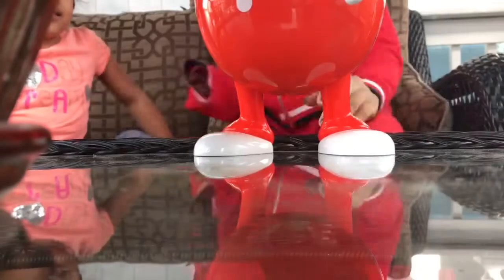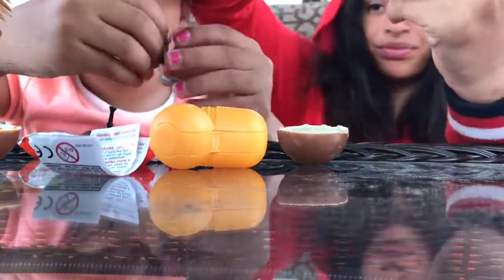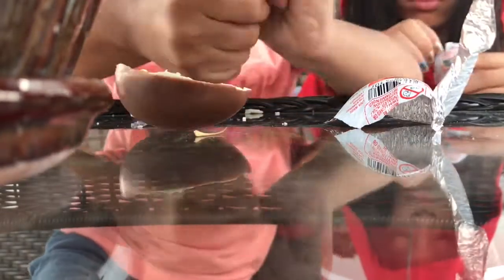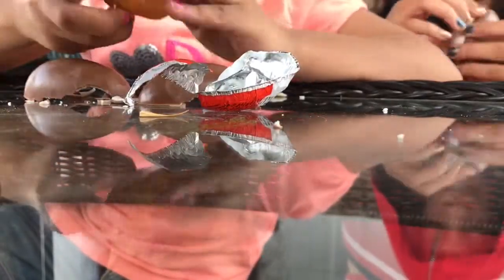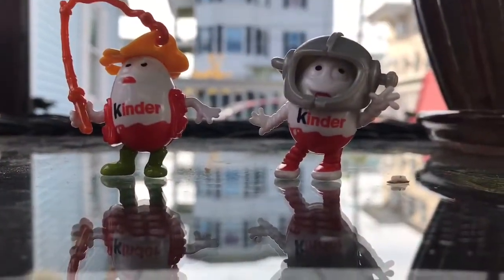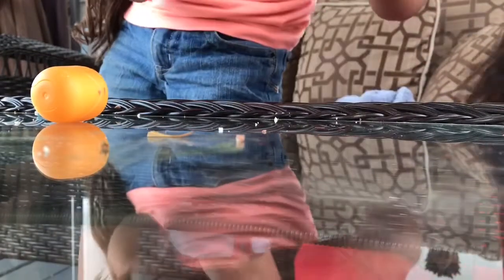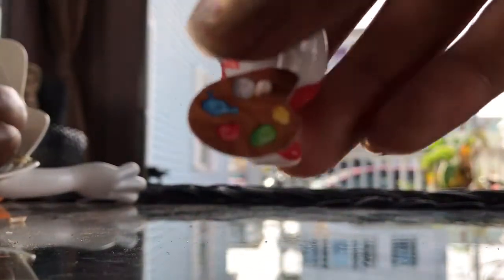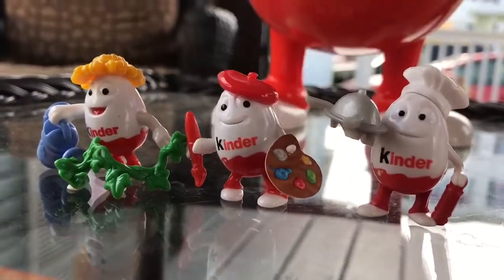Uh oh....OPENING KINDER EGGS// Leana And Leah//#2